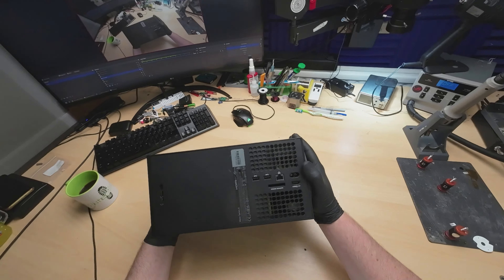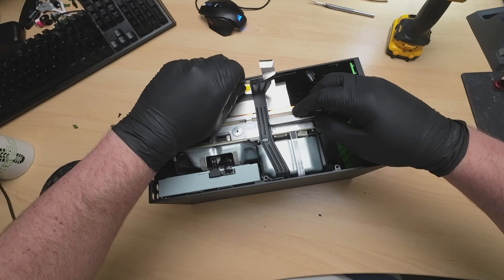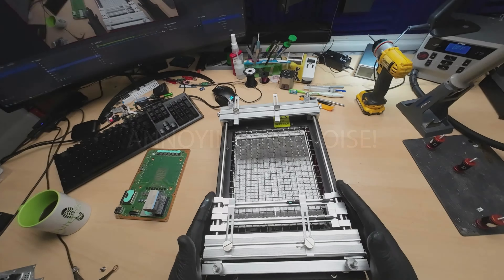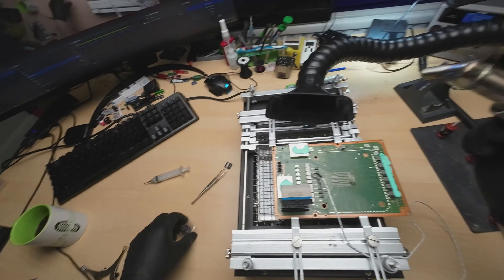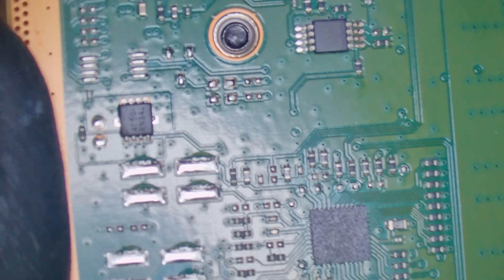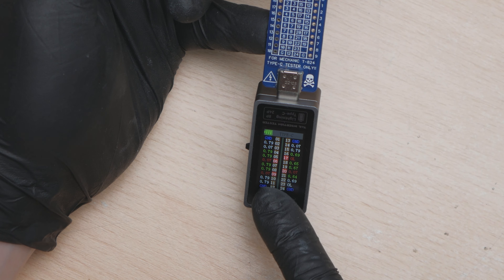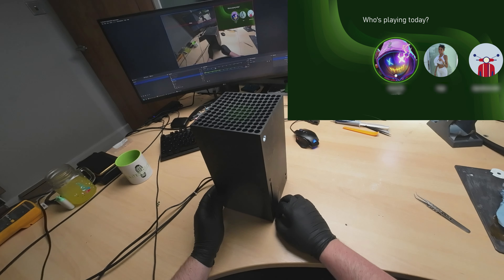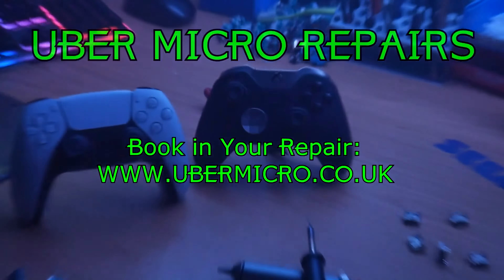Xbox Series X No Display HDMI Port Repair | Done Differently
On the healing bench today is a Xbox Series X with a broken HDMI port therefore no display. We repair this a little differently this time and the results were perfect!

--- UB3R-M1CR0 ---

Equipment used in this video:

Atten ST-862D Hot Air Station:

Aixun T3B Soldering Station:

KSGER T12 Soldering Station: